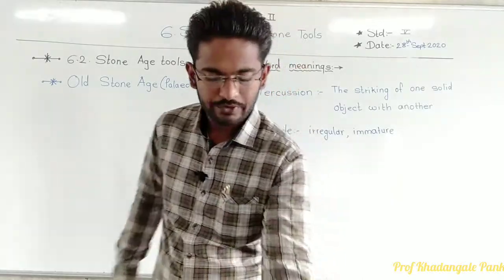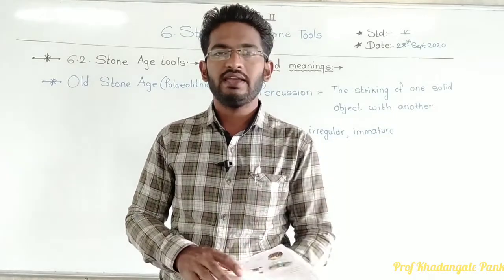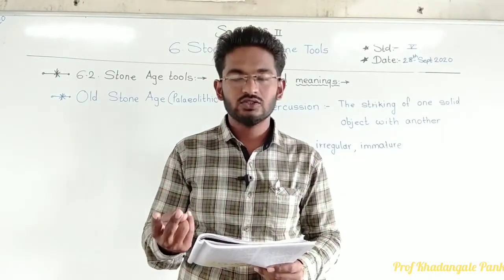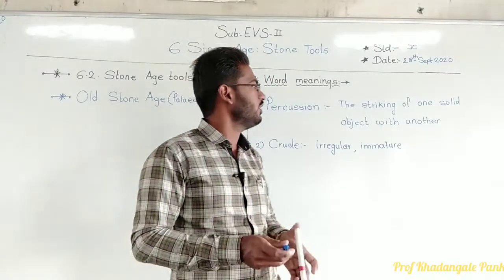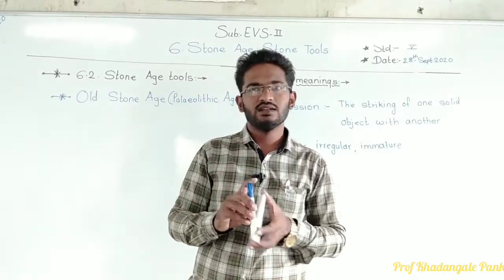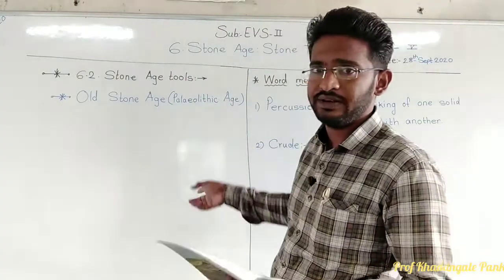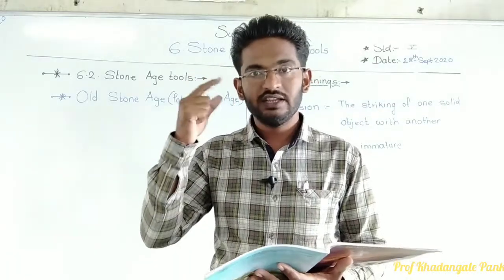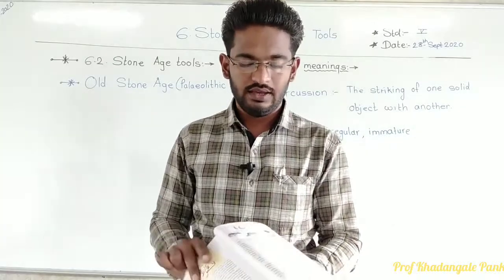EVS-2 6 Stone Age- Stone tools L-2.mp4